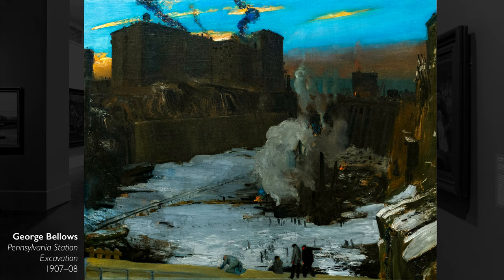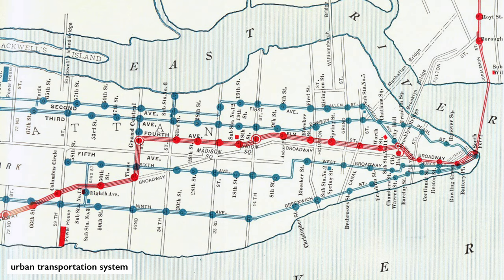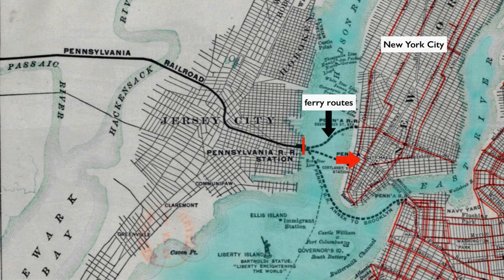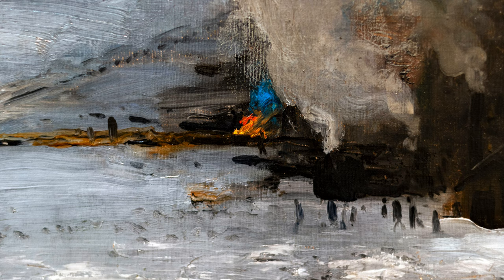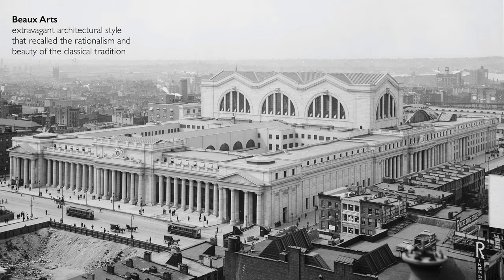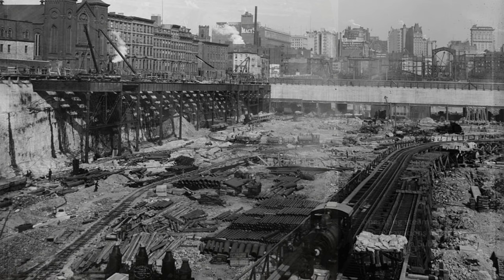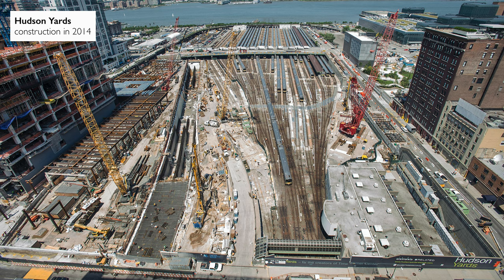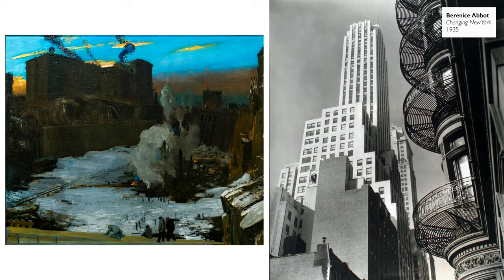Before Pennsylvania Station, George Bellows and old New York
George Bellows, Pennsylvania Station Excavation, c. 1907–08, oil on canvas, 79.2 x 97.1 cm (Brooklyn Museum), a Seeing America video

Speakers: Dr. Margarita Karasoulas, Assistant Curator, American Art, Brooklyn Museum and Dr. Steven Zucker